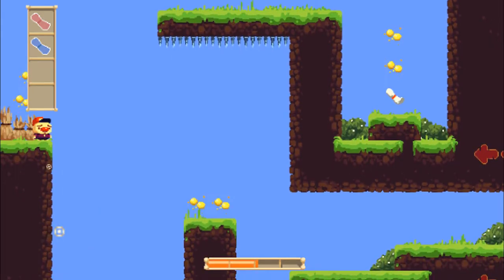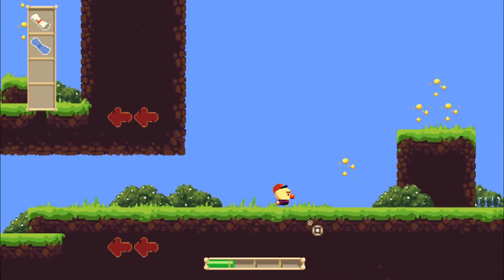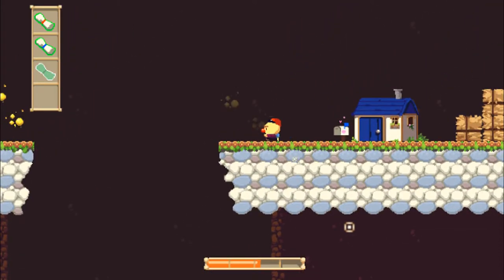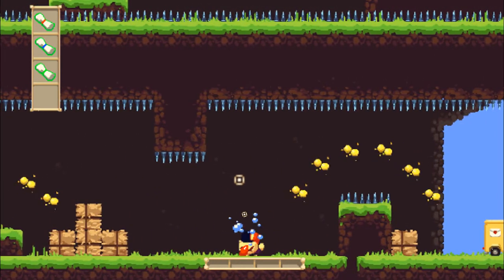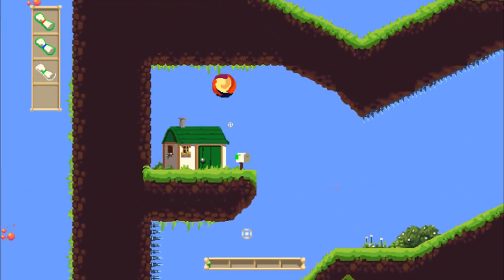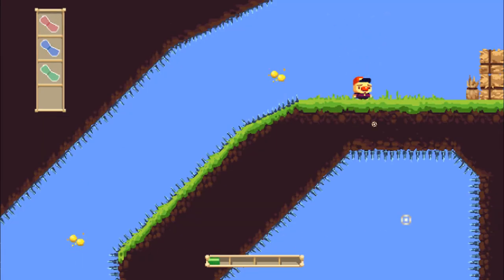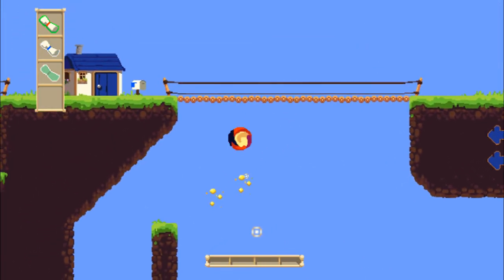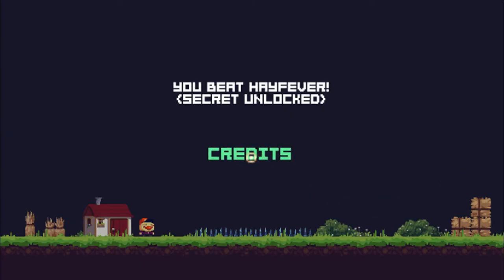Hayfever - Playthrough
We have received some super great feedback and a lot of people seem to enjoy the game and be generally excited for what we will do next. It was pretty humbling to hear Hayfever having similarities to Super Meat Boy!